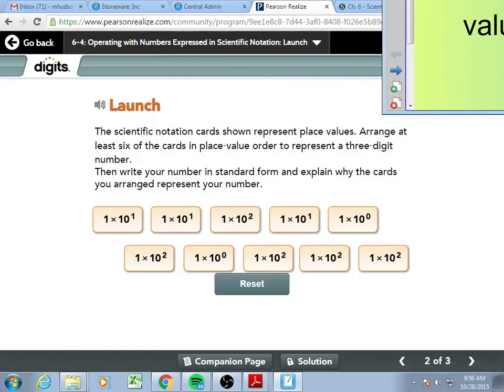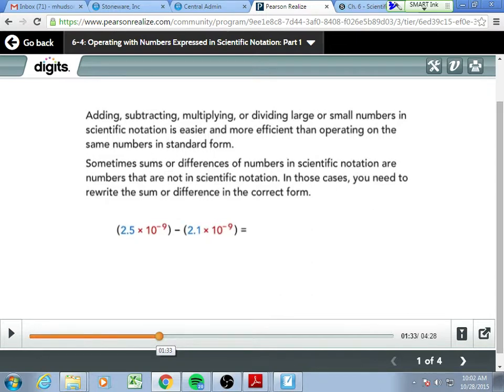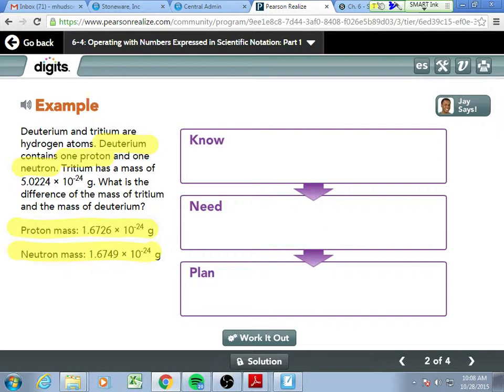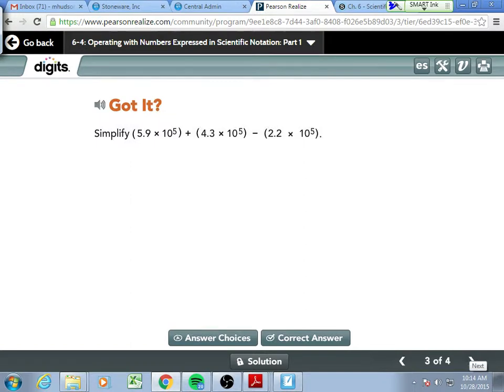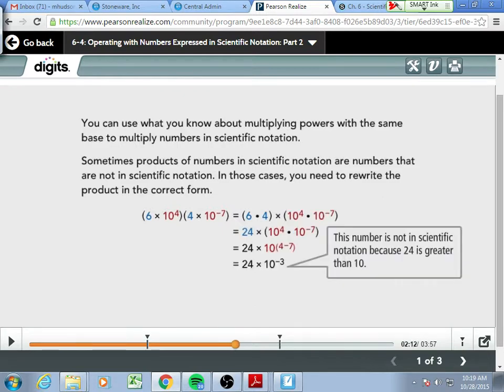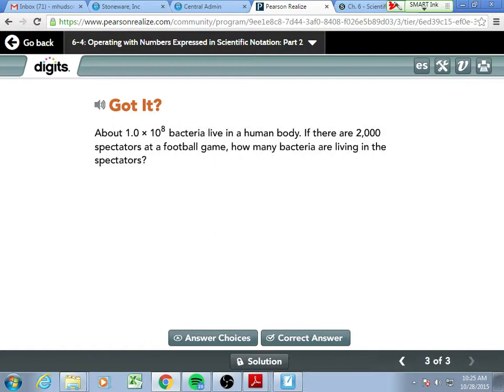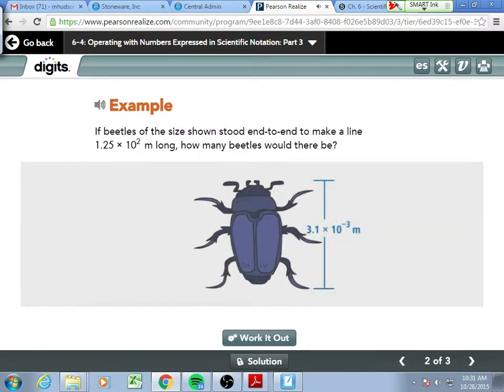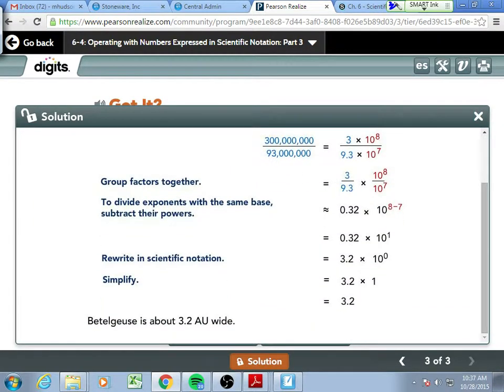A7 - 6.4 - Operations with Scientific Notation